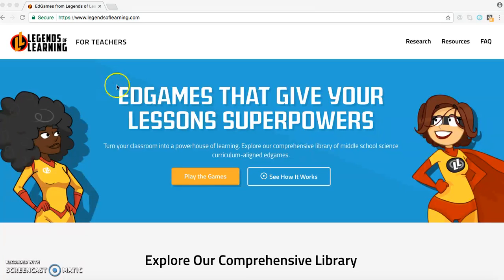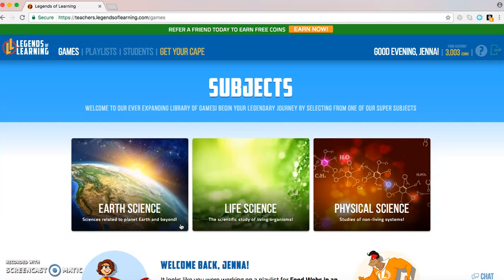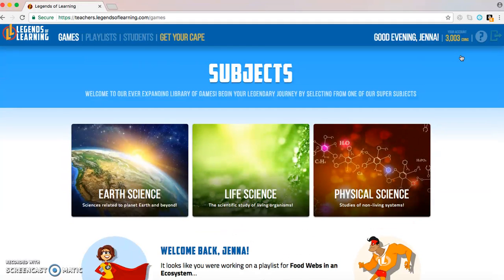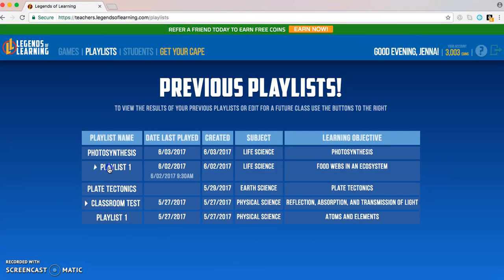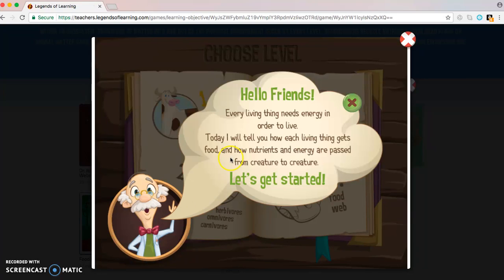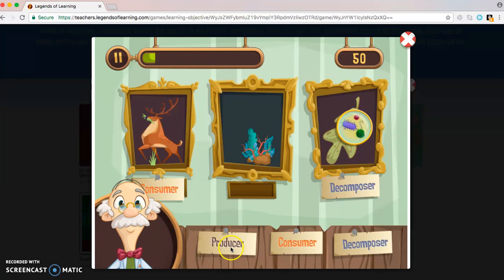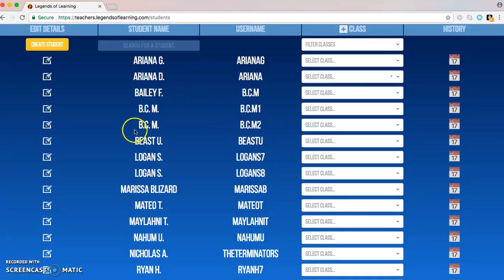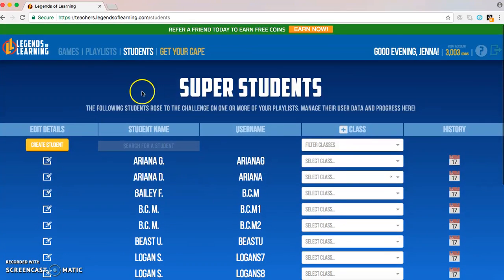Legends of Learning Ed Tech Platform Review